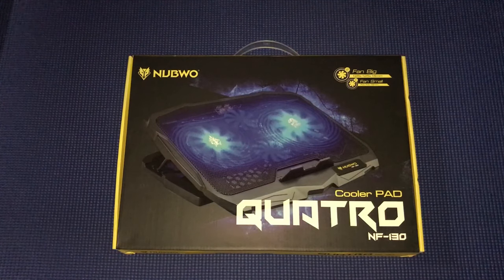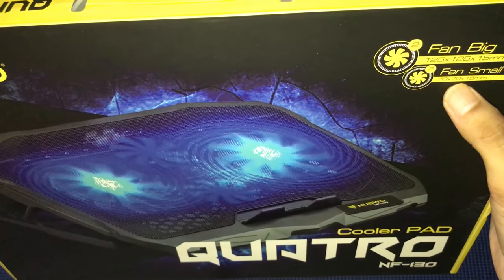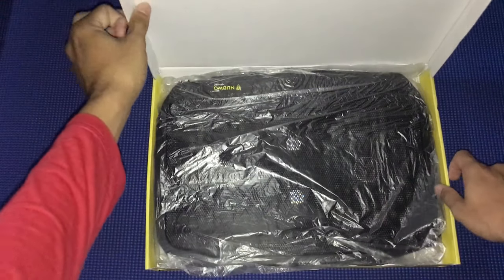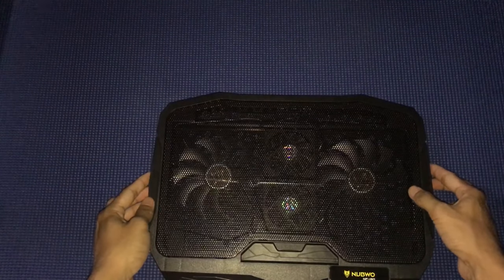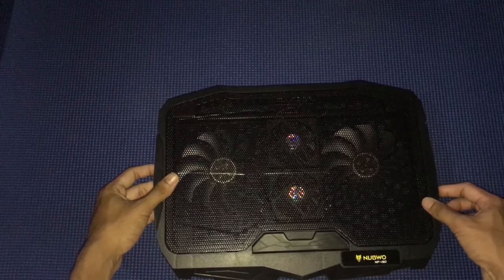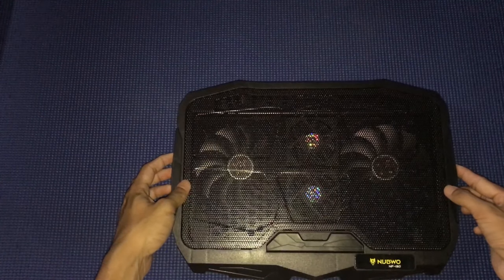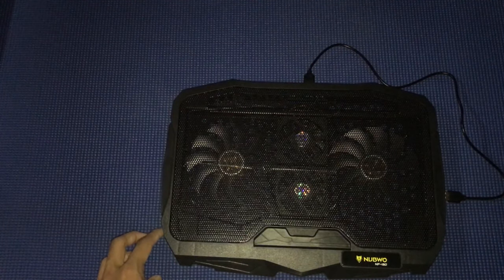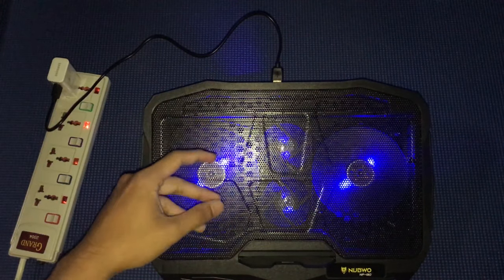Cheap Gaming Laptop Cooler Pad!!!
Thank u guy so much for watching. Sorry if I make any mistake in this video. I will see u guy in the next video.